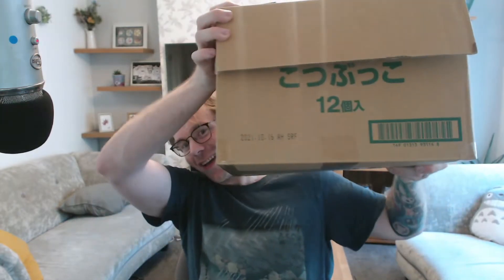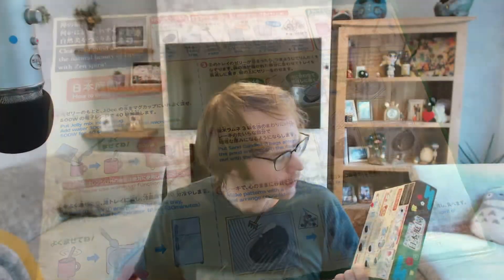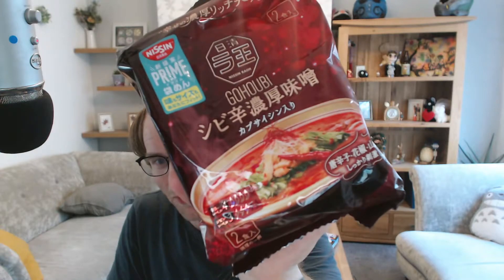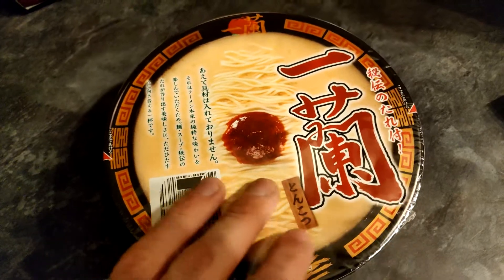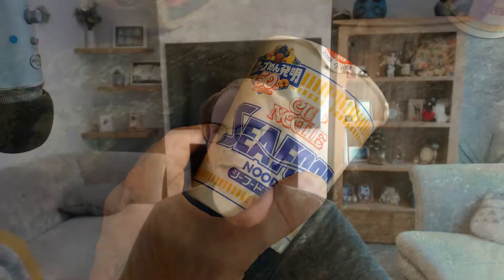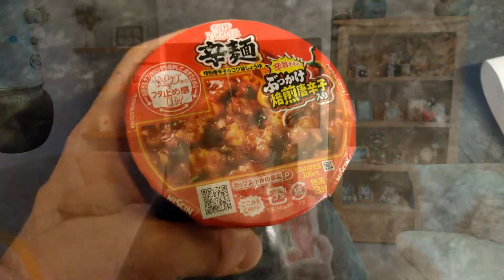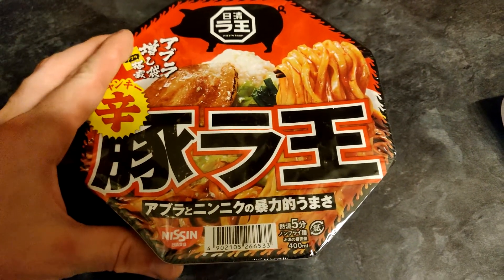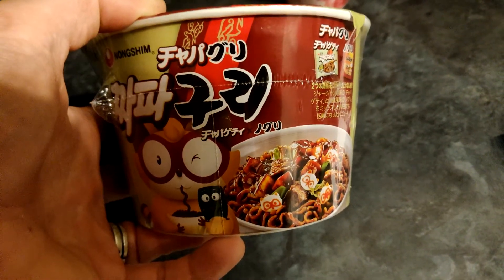Japanese Food Haul Sent From Japanese Family! Part 1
Hello こんにちは

So today we are going to do an unboxing on one of the many Japanese food boxes I get sent from Japan from my mother/brother-in-law.

This is one of the perks when marrying someone from a different culture, you get to try some of the weird and wonderful treats!

If these videos are received well, I will ensure I do all my unboxings going forward on camera!

As always I appreciate your time watching these videos and I hope this new format does work.

As a further note, when I mention the lightning bolt, this means numbness!

If you have any questions please post in either English/Japanese.
I will answer any English questions
My wife will answer any Japanese questions.
もし何かご質問がありましたら、是非英語または日本語でお待ちしています。
英語であれば私から回答させて頂きますし、日本語であれば妻が回答します。

Japanese Food Unboxing Sent From Japanese Family! Part 1
Japanese Crate Unboxing

0:00 Start
2:03 Unboxing Start
3:19 Face
3:25 Second Item
4:48 Third Item
5:29 Fourth Item
6:44 Fifth Item
7:22 Sixth Item
7:40 Seventh Item
8:18 Eighth item
8:55 Ninth Item